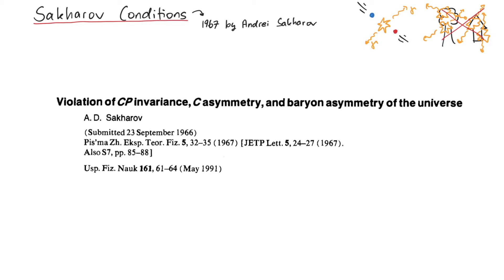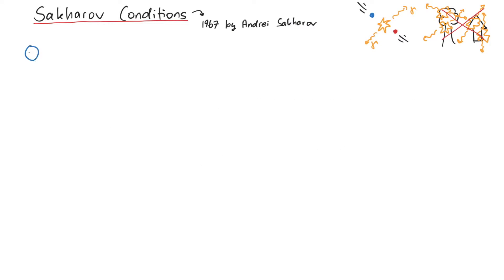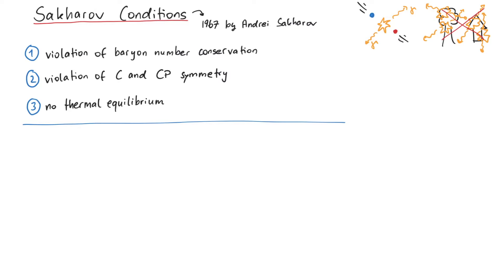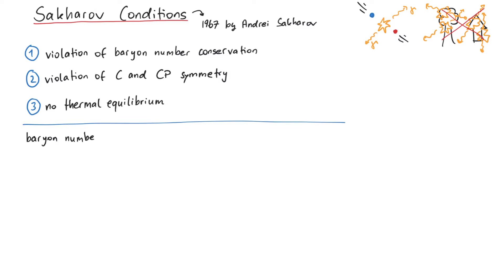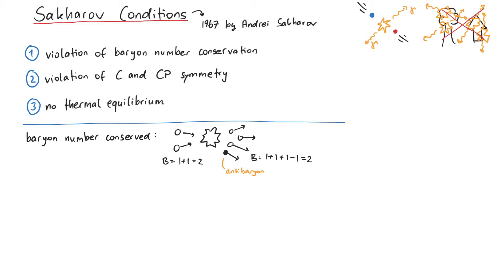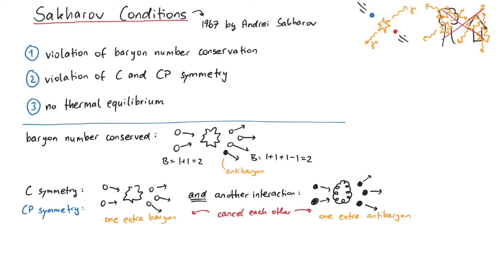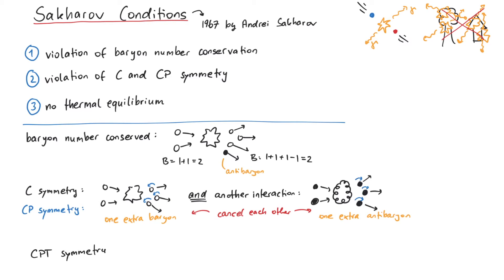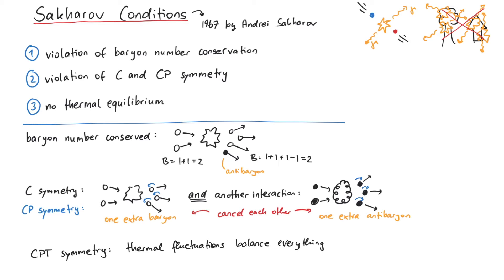Sakharov Conditions | Where is all the Antimatter?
When an electron meets a positron, they annihilate each other and send out photons. This is usually what happens when matter meets antimatter. But when we look at the world around us, we don't see annihilations all the time, so one kind of matter apparently is dominant in our universe. But why is there such a matter-antimatter asymmetry?

00:00 Introduction
00:42 3 Conditions
00:52 Each Condition in More Detail
02:00 Are They Fulfilled?

References:
[1] Schwartz, "Quantum Field Theory and the Standard Model", Cambridge University Press (2014).